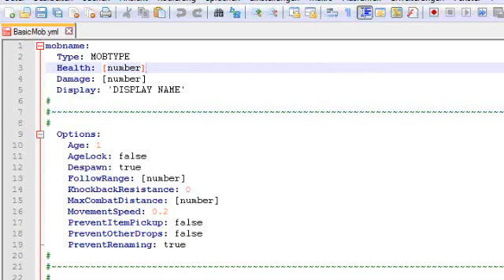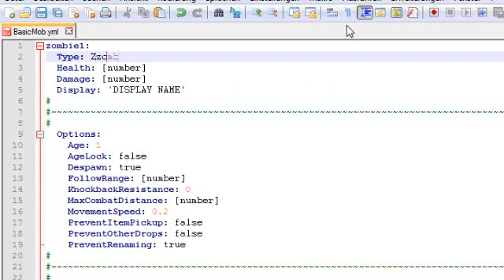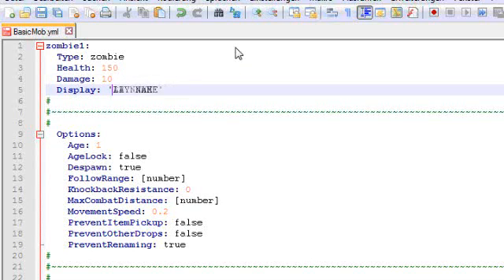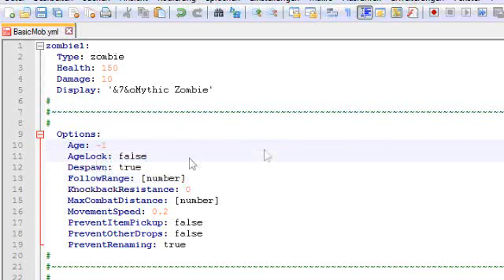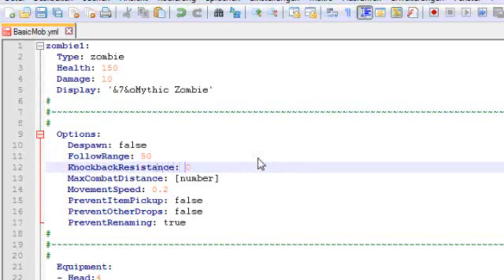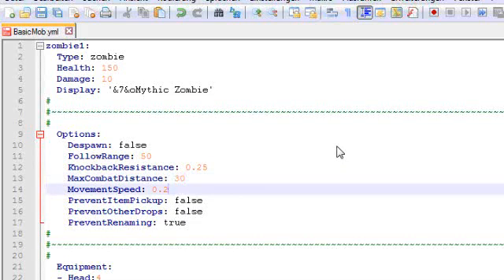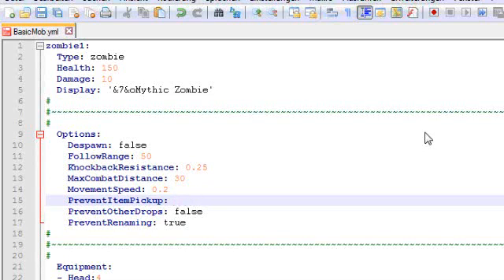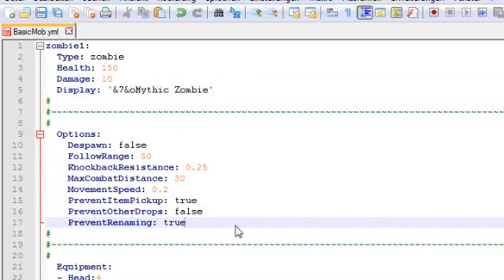MythicMobs - using basic functions - part 1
Showing and explaining basic functions you are likely to need/use on your custom mobs. Focusing on mob-options in part 1.